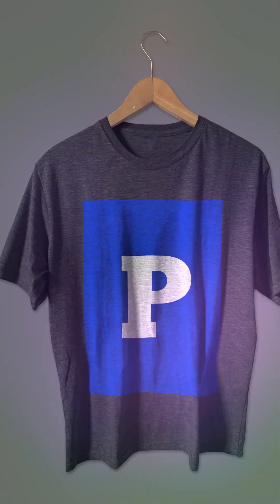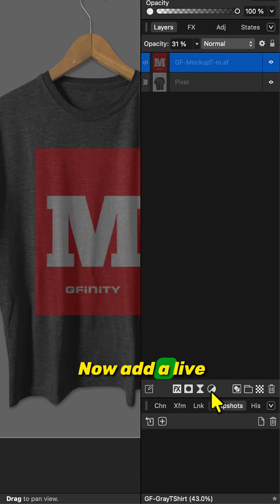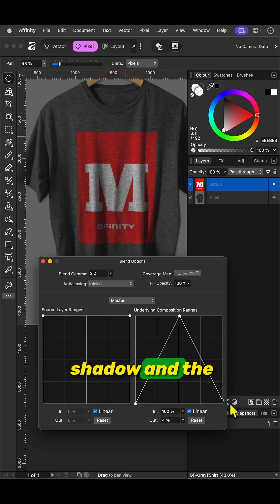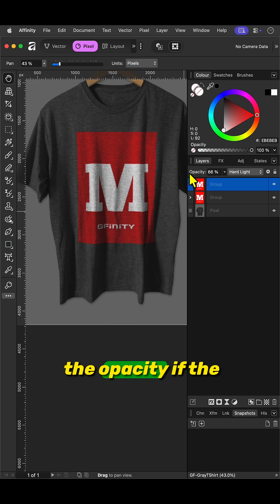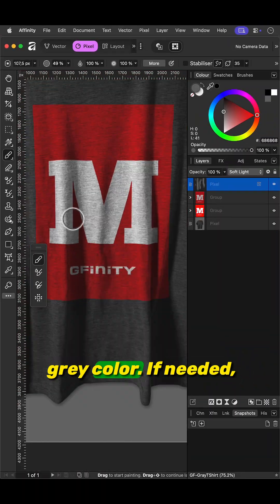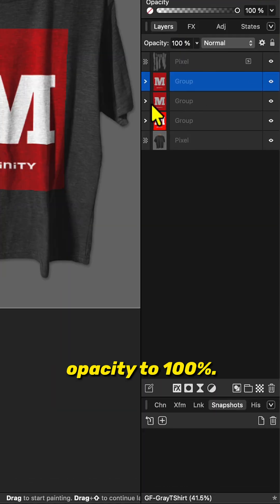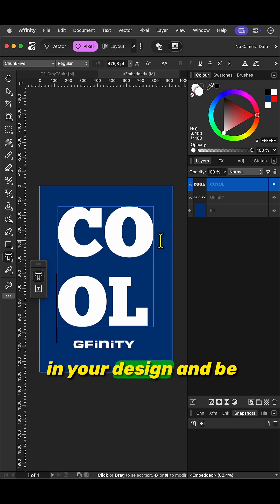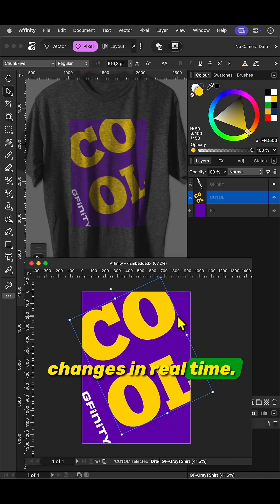Mockup a Tshirt with your own design as a PRO in Affinity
3d5937b0-c3cd-9579-05f1-2463fafdbdd2